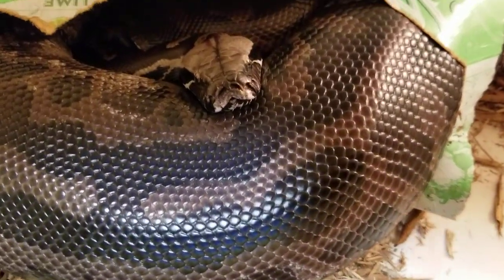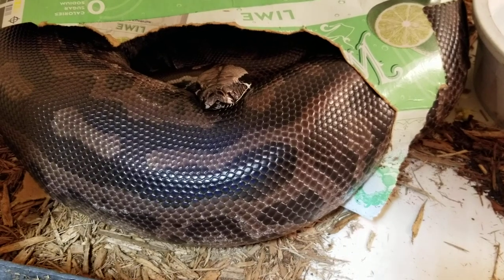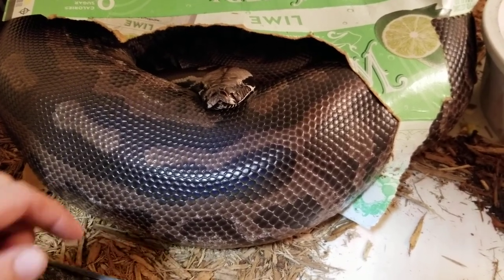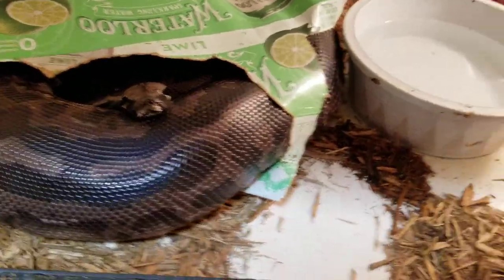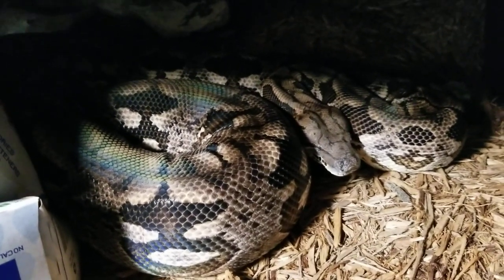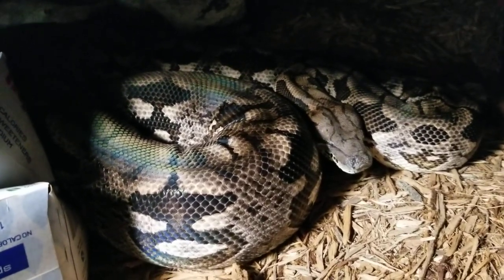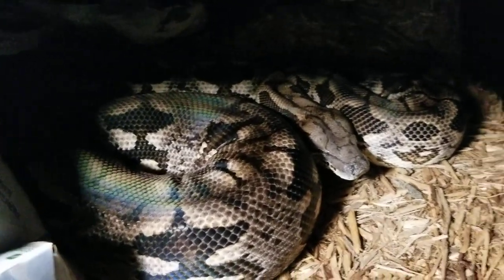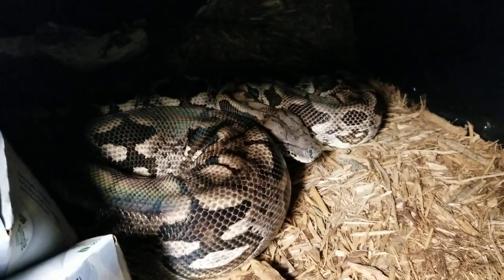A Quick Update from the Snake Room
Wow wth! Things are happening in the snake room